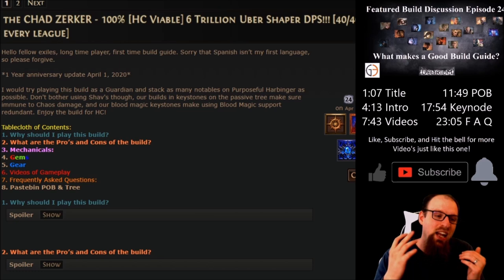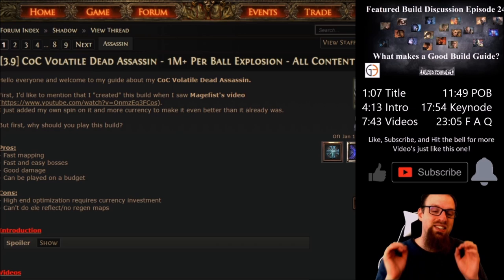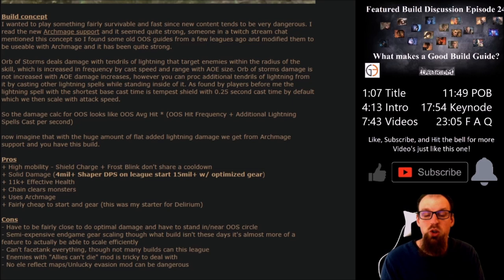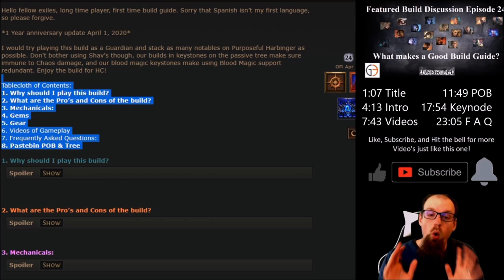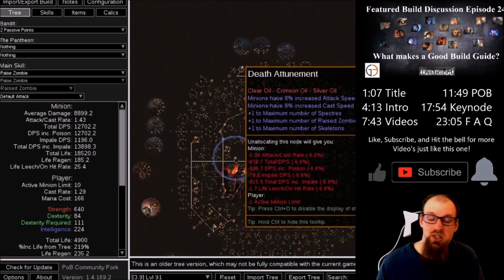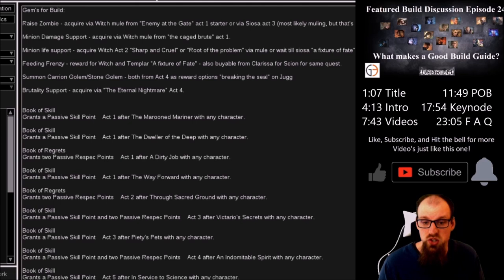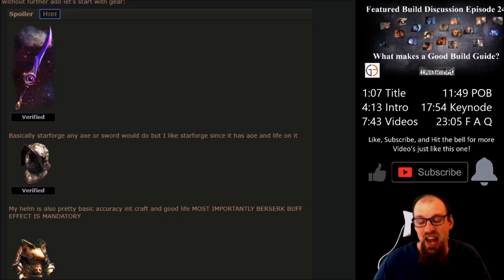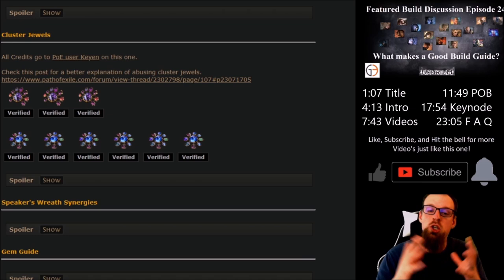[Featured Build Discussion Ep 24] What makes a Good Build Guide?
Timestamps:
1:07 Title
4:13 Intro
7:43 Videos
11:49 POB
17:54 Keynode
23:05 F A Q